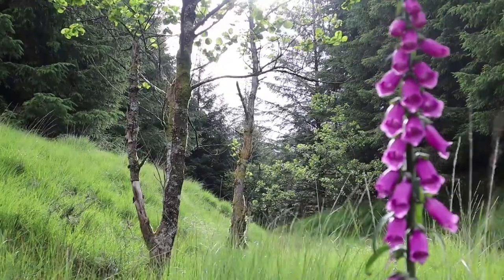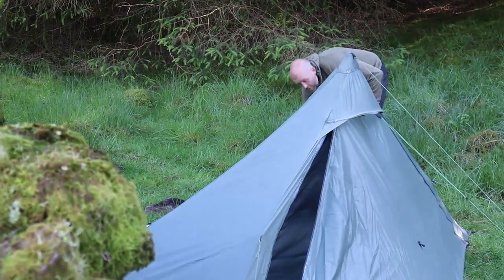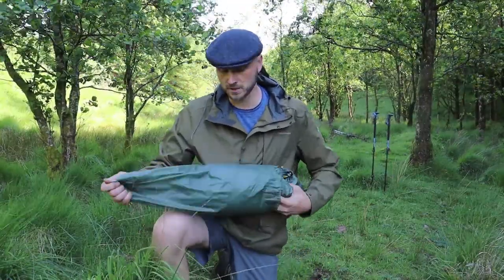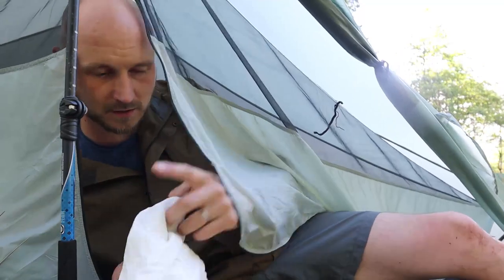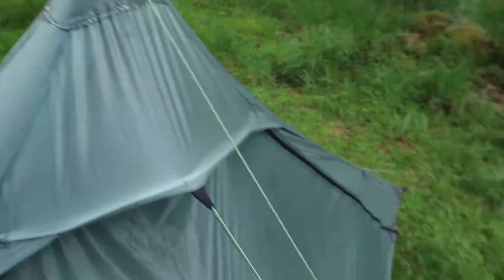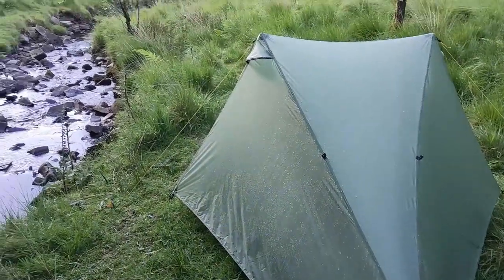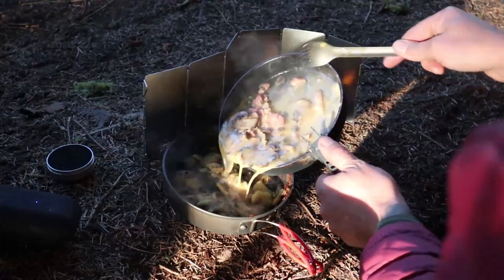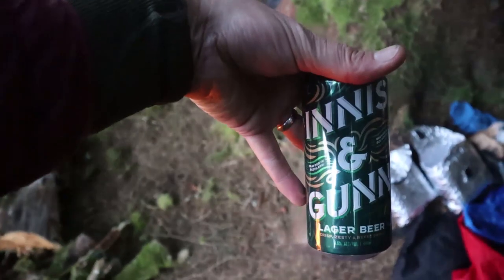Camping in the Rain in Wild Wales | Tarptent Notch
We set out to a group wild camp at a secret location somewhere in Wales on a rainy day.  We pitched up next to a mountain stream on the outskirts of a woodland and did a bit of bushcraft.  There were doubts in some peoples minds when we had thunder storms through the day.  We armed ourselves with tarps so that we could sit around the fire in the dry and cook up some quality food.  There were some interesting looking tents there including the Mountain Cattle hot tent
My new Tarptent Notch which is a trekking pole tent weighing in at 800 grams.  I was also impressed with Paul's huge Nemo which would be ideal on a rainy trip.

Filming:
Oppo Find X3 Lite
Canon M50
Rode GO